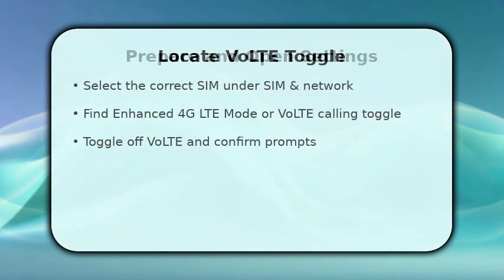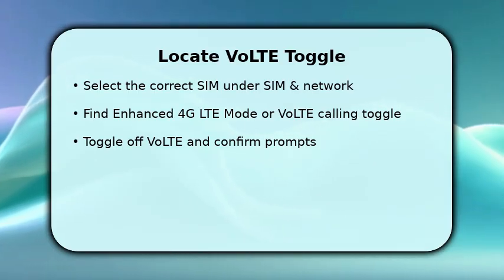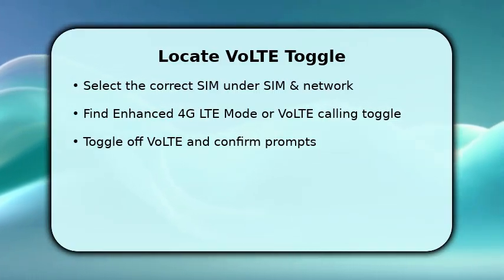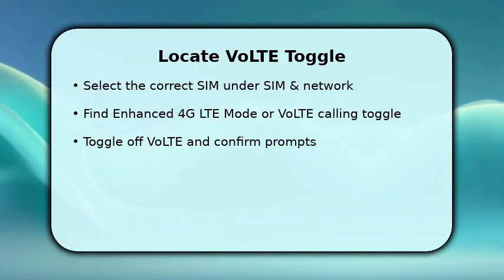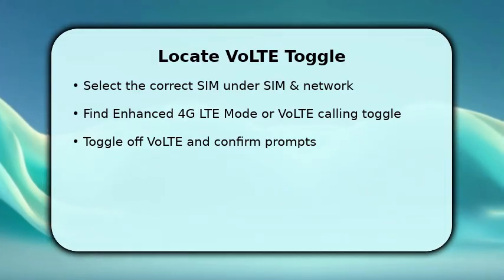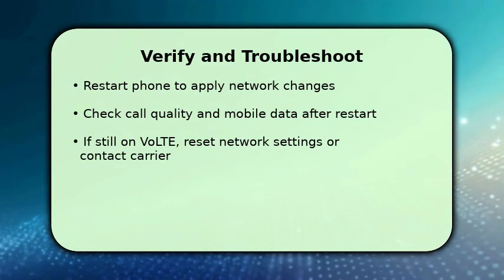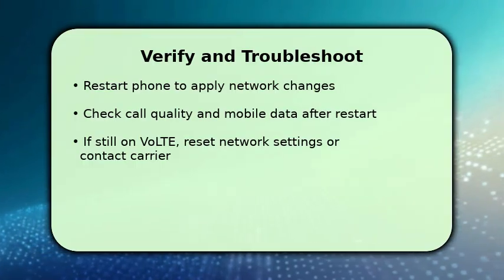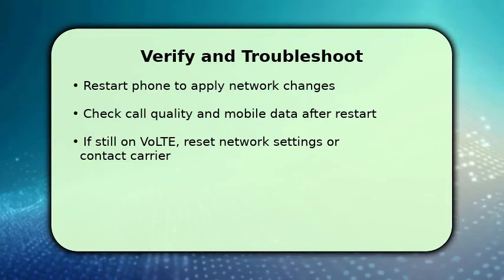How to Turn Off Volte in Redmi - Step by Step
Learn the simple steps to disable volta on your Redmi smartphone. This video guide provides clear instructions for users looking to turn off this feature, enhancing their privacy and device performance.

how to turn off volte, disable volta in redmi, turn off volta app on redmi, privacy settings Redmi, device optimization for Redmi